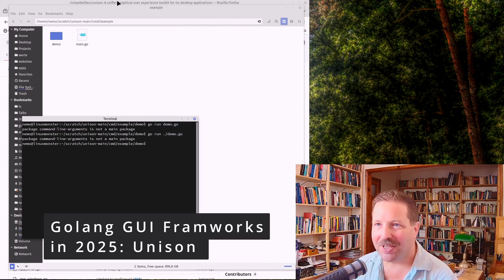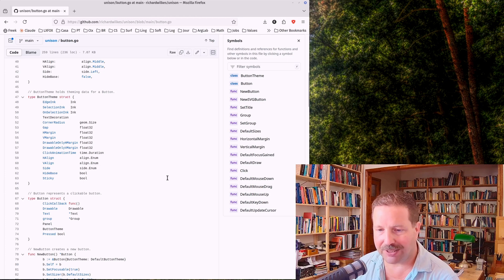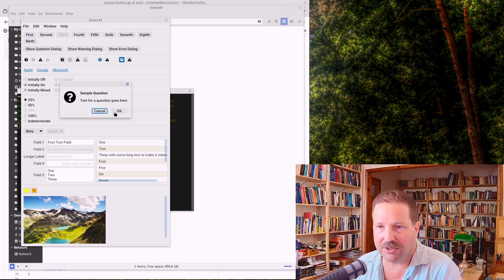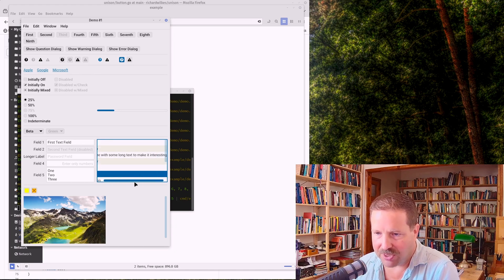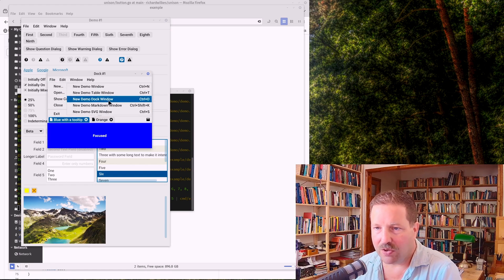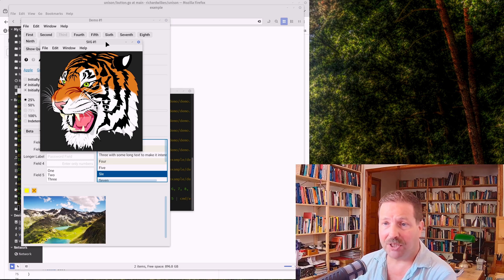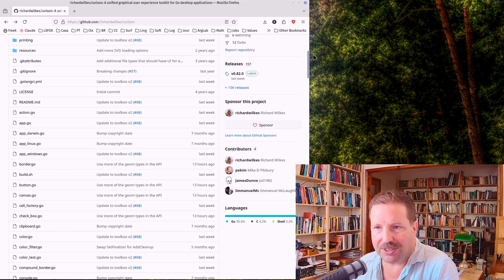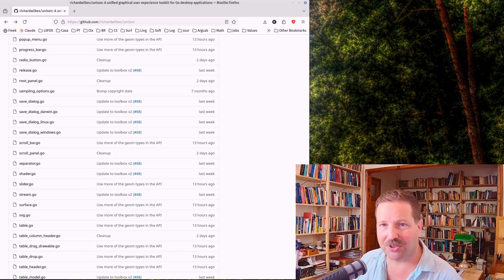Unison | Golang GUI Frameworks in 2025, Part 9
Today I'm talking about Unison, a desktop GUI framework for Go developed by Richard Wilkes. Unison renders its own widgets and has all the usual ones such as tables, menus, text fields, images, buttons, check boxes, progress bars, and SVG support. Supported platforms are Linux, MacOS and Windows. As the author notes, he develops it for his own projects but is open to suggestions. Check it out to see if it fits your requirements!